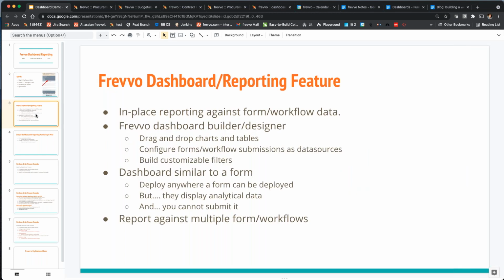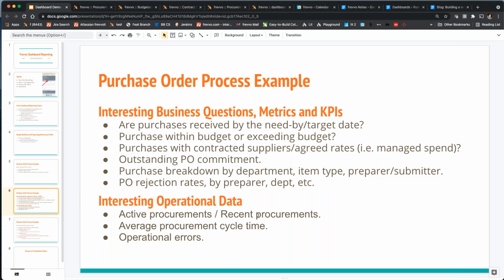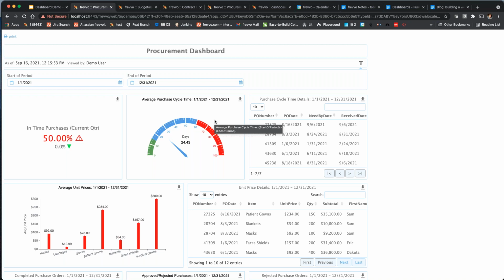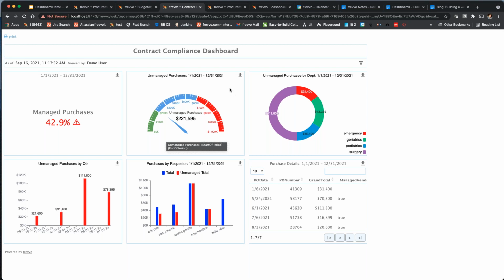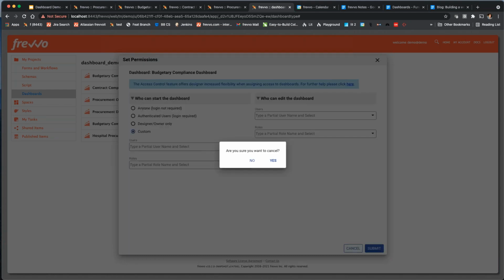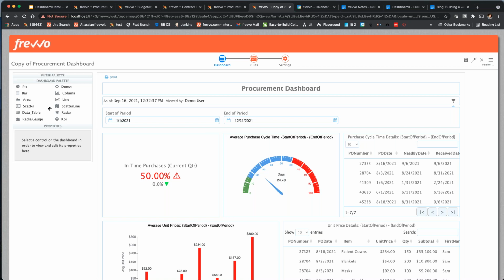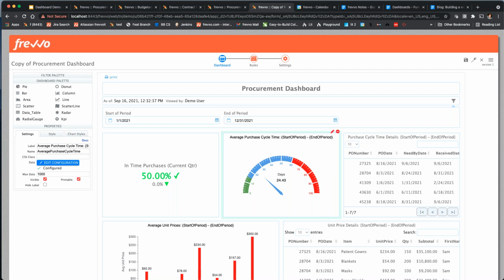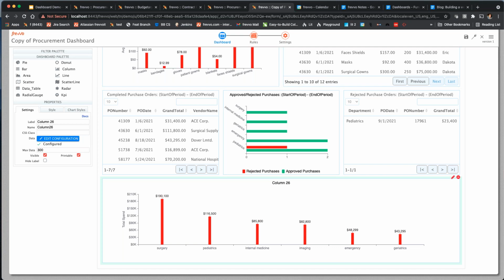Dashboards Monitor and Optimize Workflows to Gain Business Insights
Now that you've automated your workflows, how can you set quantifiable goals and ensure that they are meeting those goals? With a workflow visualization dashboard.

Join us on this short webinar. Using a procurement process example, we'll discuss:

* Metrics/KPIs of interest to stakeholders (strategic, tactical, operational)
* Choosing the right data visualization
* How to create reports and dashboards in frevvo to monitor your workflows
* and more ...
Learn how to create fully automated workflows that you can monitor and continuously optimize to gain operational excellence.